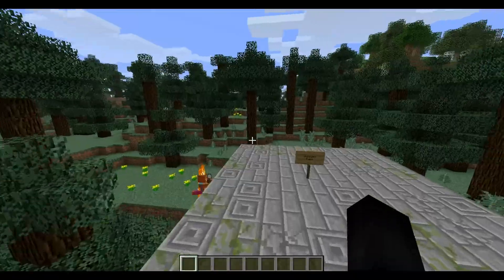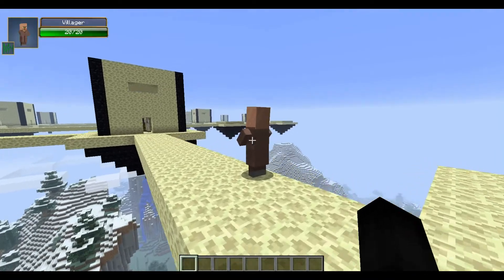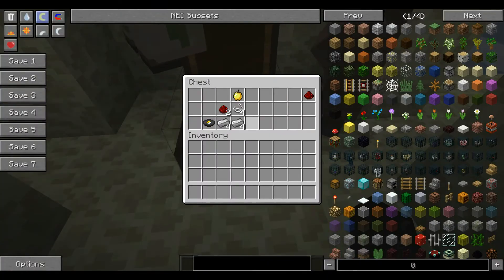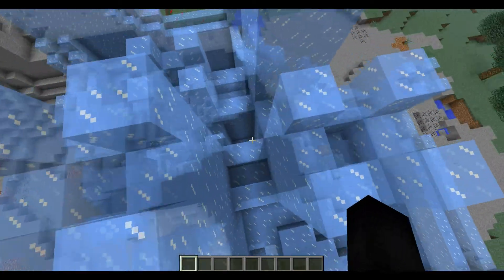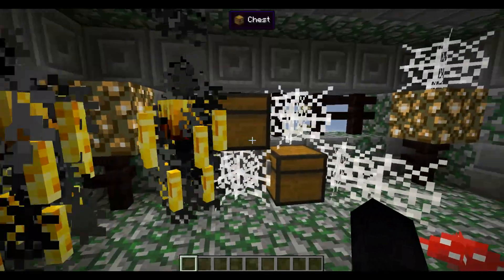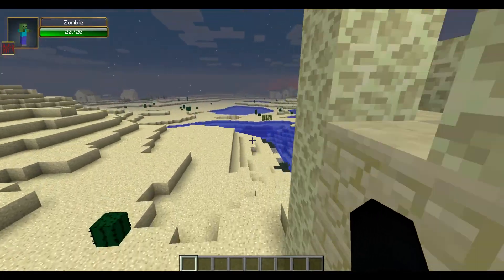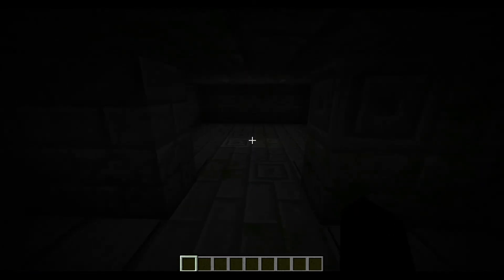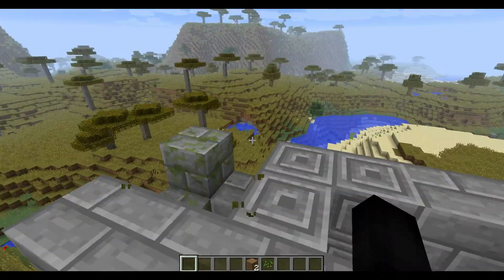Minecraft: DUNGEON PACK MOD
Mod Showcase on the Dungeon Pack Mod for 1.8

- My Minecraft Server 1.8.6 Bukkit  IP: 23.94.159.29